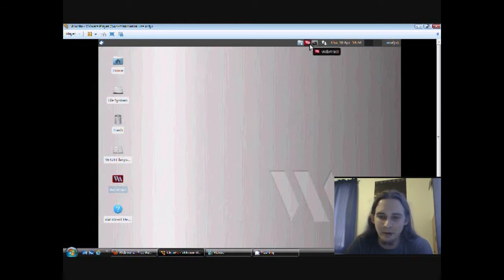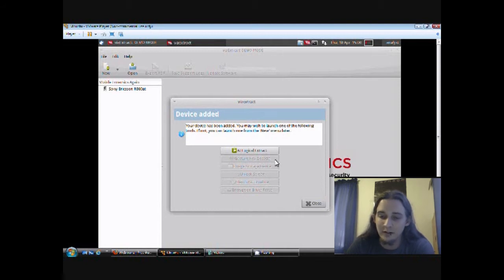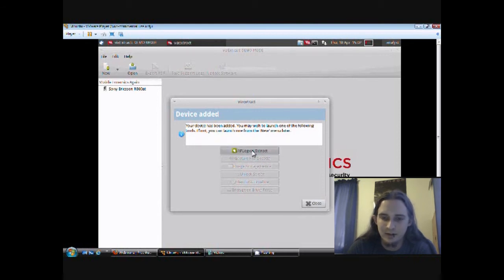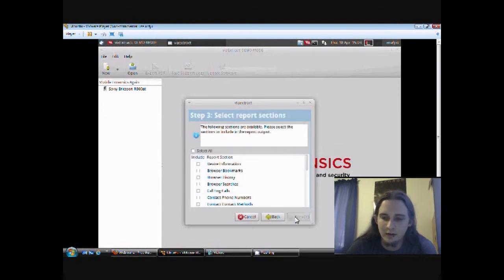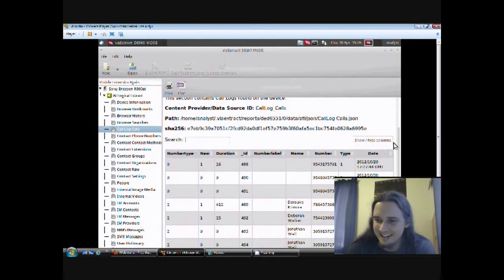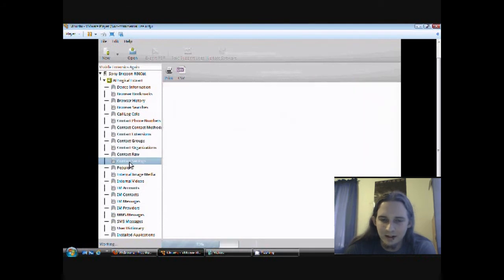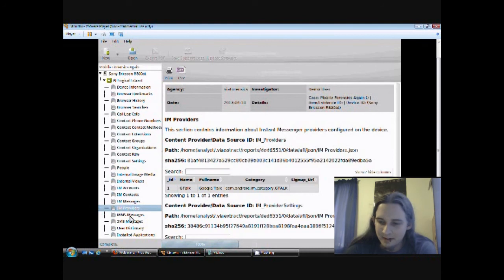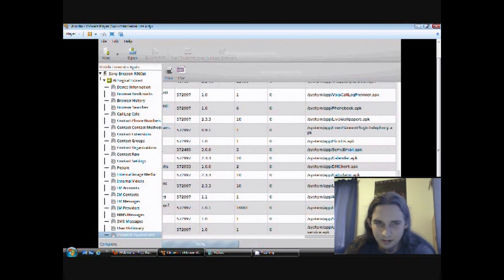viaExtract Video Demo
A video demonstration of the Mobile Forensics software viaExtract by the company viaForensics.